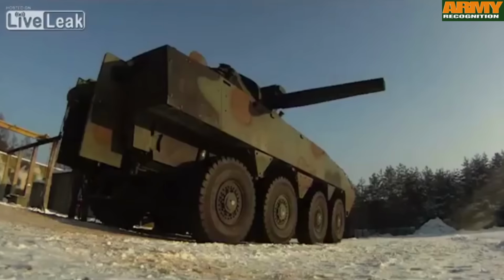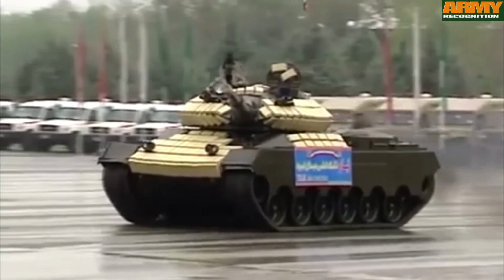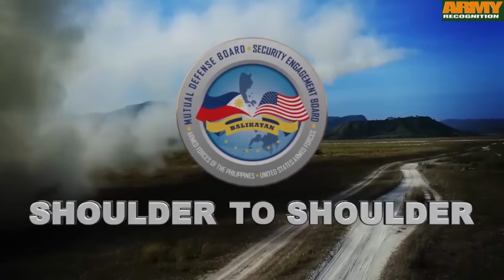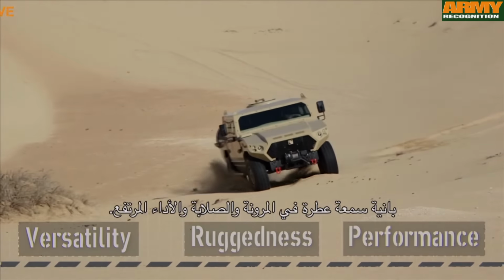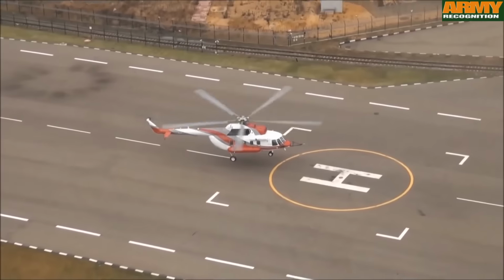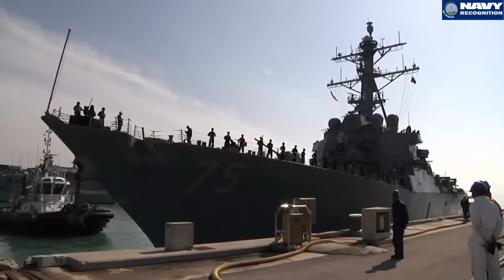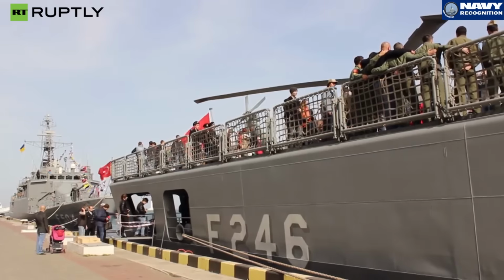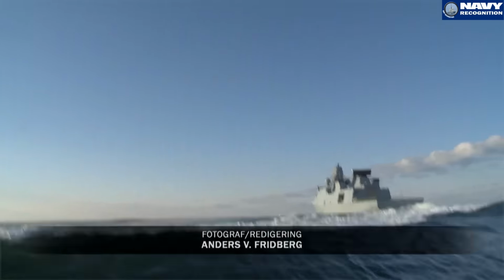Defense security news TV weekly navy army air forces industry army military equipment April 2016 2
Army Recognition Group Defense and Security Weekly Web TV channel latest news and breaking news of international land, naval and air defense, security industry, exhibition and army - military issues.

The latest most important Defense and Security news of the week in video: 11 to 15 April 2016

Episode 2 April 2016: Week 11  to 15  April 2016

- 00:10 Advertising video FNSS
- 00:41 Russia has started the delivery of S-300PMU2 air defense missile system to Iran
- 01:51 Polish army will sign a contract for the delivery of 64 RAK HSW 120mm 8x8 self-propelled mortars
- 02:59 New combat vehicle and military systems developed by the Iranian defense industry
- 03:52 US Marines at Balikatan military exercise in Philippines fire with HIMARS rocket launcher systems
- 04:41 Advertising video NIMR Automotive
- 05:17 India opened talks with U.S. for the purchase of Avenger drones
- 06:02 Russian Helicopters' Mi-171A2 helicopter to undergo certification phase in early 2017
- 07:02 USAF to pound ISIS with B-52 strategic bombers from Qatar
- 07:45 US Navy Destroyer USS Donald Cook Encounters Aggressive Russian Su-24 Attack Aircraft
- 08:37 Turkish Navy Vessels in Ukraine as part of strategic partnership
- 09:34 IVER HUITFELDT class frigate upraded for BMD sensor role